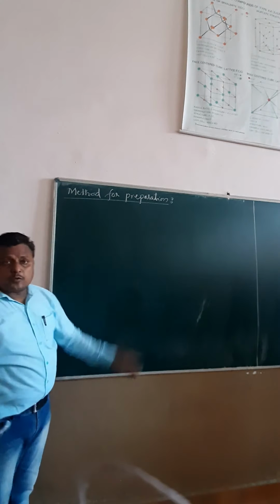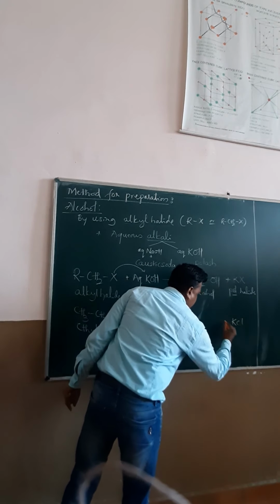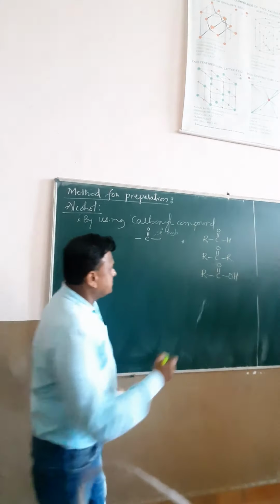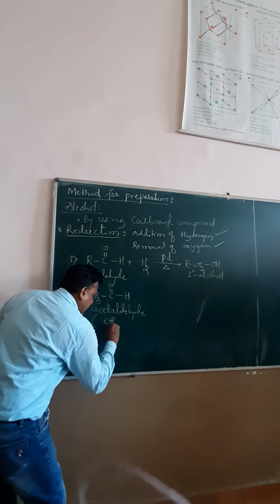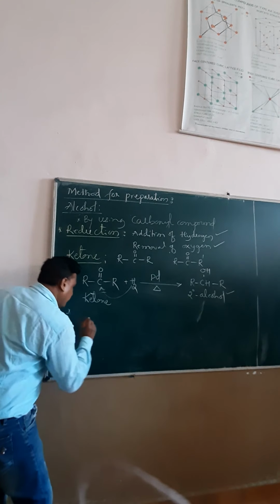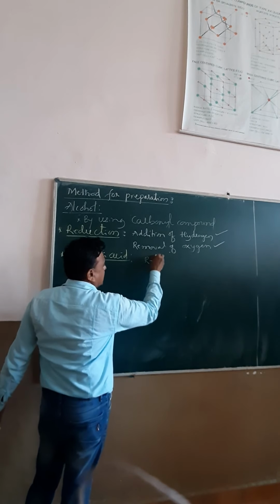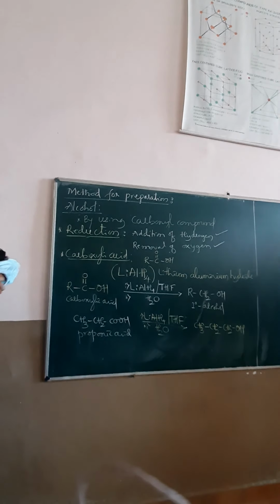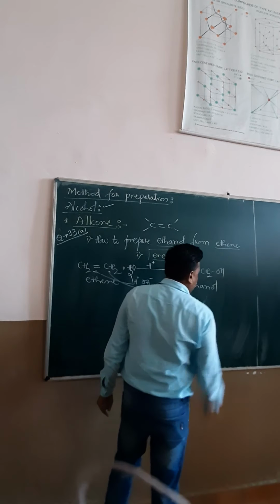Alcohol Phenol and Ether (2)